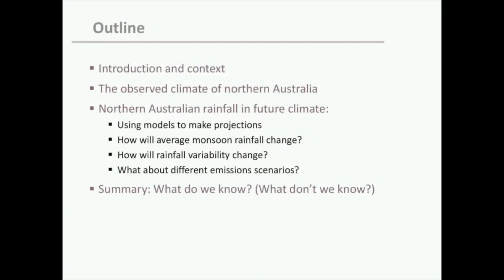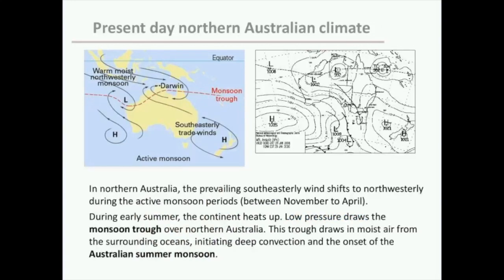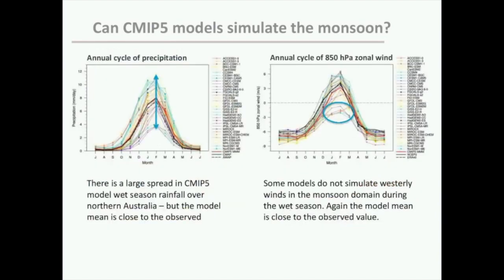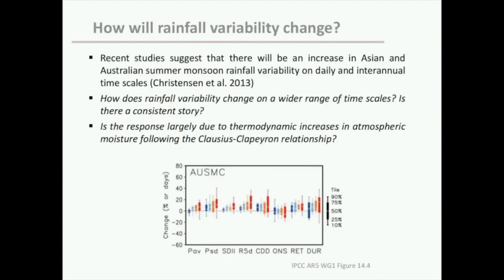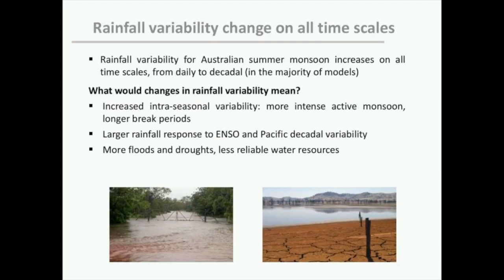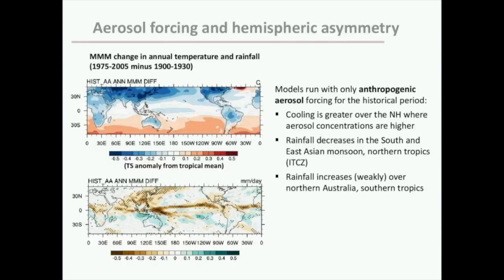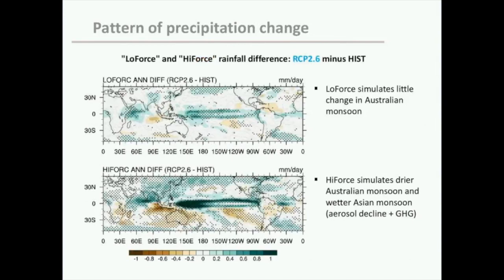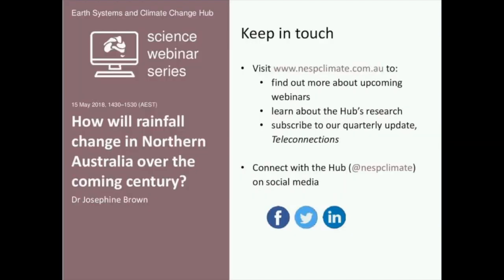How will rainfall change in Northern Australia? (ESCC Hub webinar 15 May 2018)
In this webinar, Hub researcher Dr Jo Brown talks about her work exploring the causes of model uncertainty in projections of Northern Australian rainfall, including efforts to limit this uncertainty using information about model skill, observations of recent trends and understanding of the relevant physical processes. This information will be used to improve the next generation of regional projections.